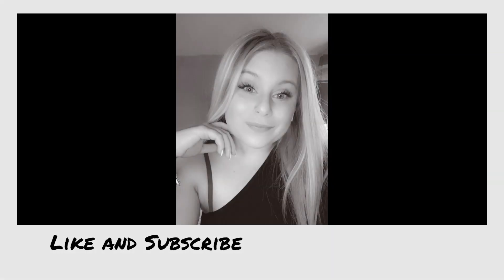PRIMARK & TK MAXX HAUL!!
-Nude Sand Sliders £6
-3 Pack Multi Coloured Scrunchies £2.50
-12 Pack Variety Earrings £2.50
-Minnie Mouse White Sparkle Headband with wedding Veil £5.50
-PS Squareletto Gloss 24 Nails £3.00
-Prep and Perfect moisturising Primer £4.50
-Tan Belt £4
-Black vest top £2.50
-Baby blue High V-Neck vest top £4.50

-Steve Madden Black Body cross bag £39.99
(The link will take you to the brown bag I think the black is sold out)